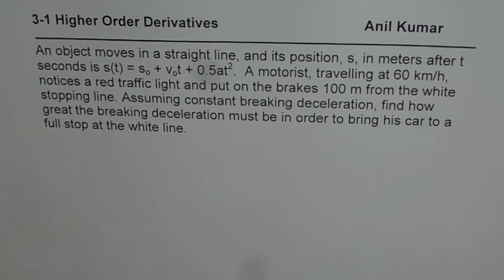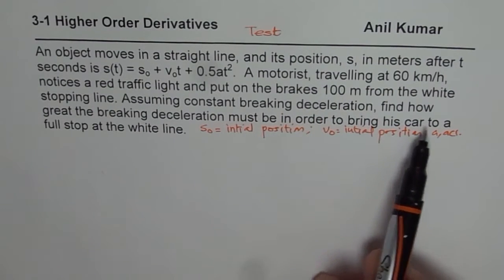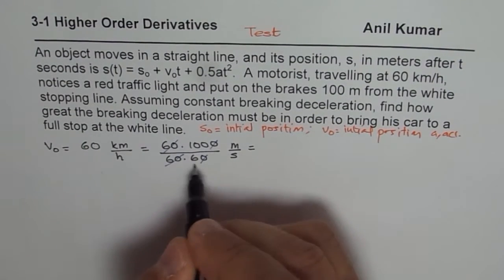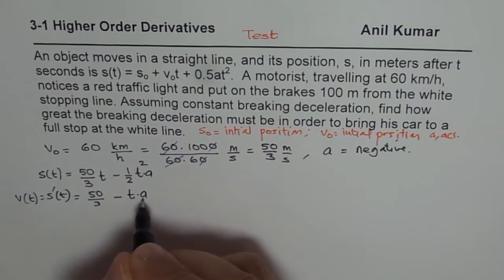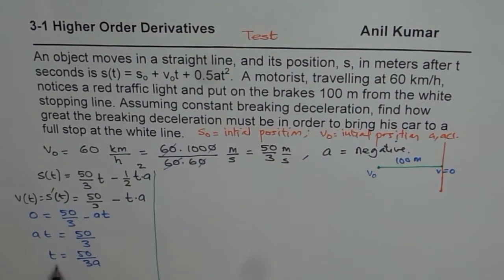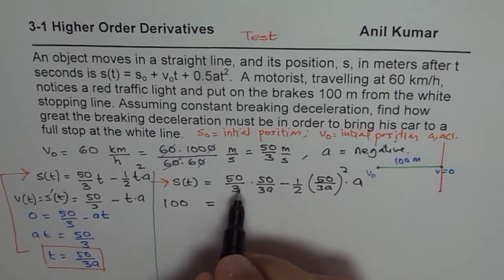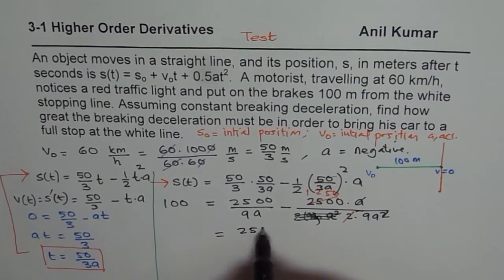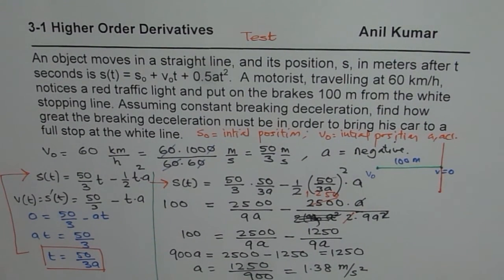Determine Deceleration of brakes to Stop Car moving at 60 in 100 m Derivatives Application MCV4U AP